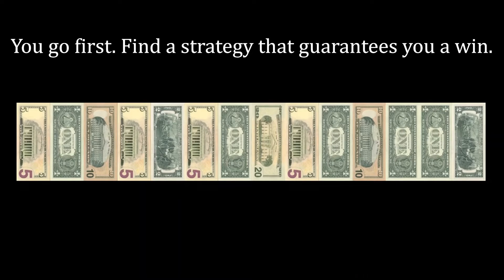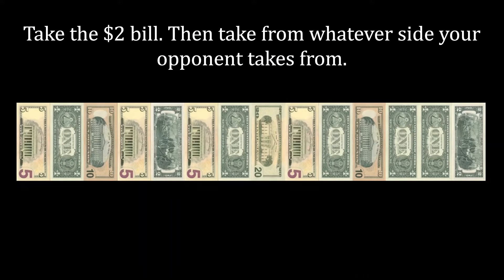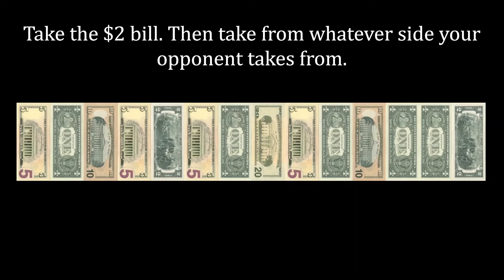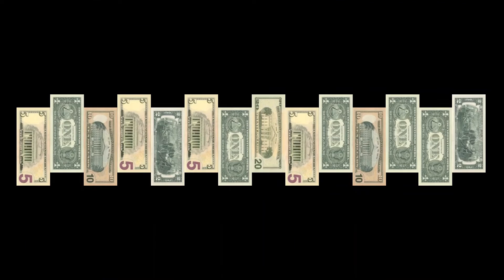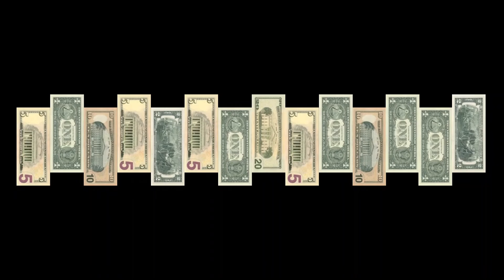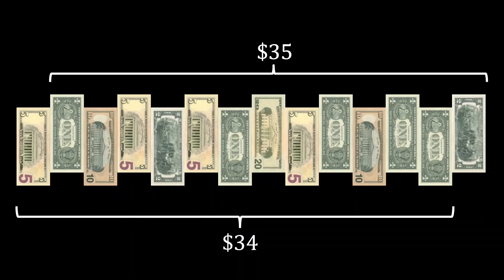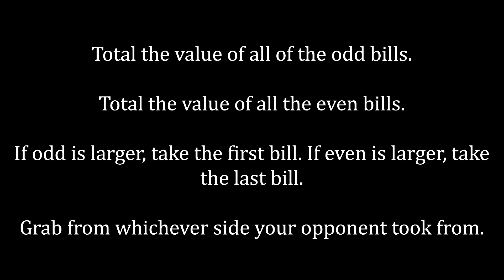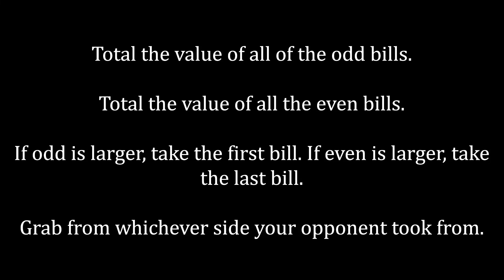The Rigged Moneyline: A Game Theory Puzzle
I empty my wallet, shuffle the bills, and place them in a line. You choose to take a bill from one of the two endpoints on that line. Then I choose to take a bill from one of the remaining endpoints. We take turns doing this until all of the money is gone. The person who has accumulated the most money at the end of the game wins all of it.

By going first, can you devise a strategy that guarantees you the win?